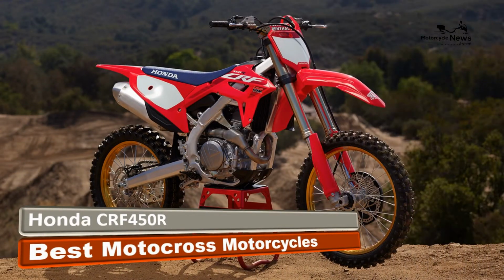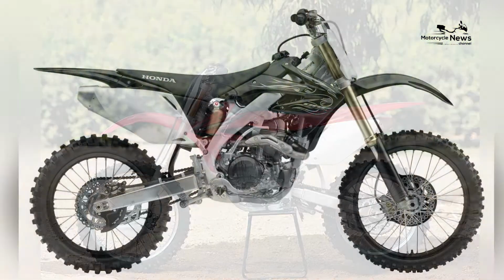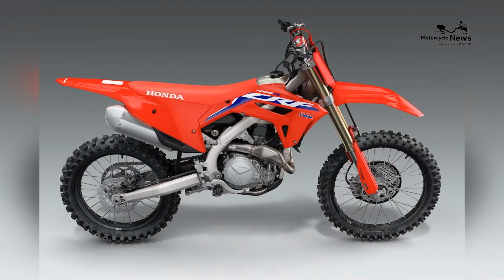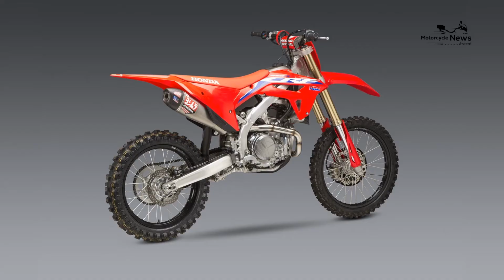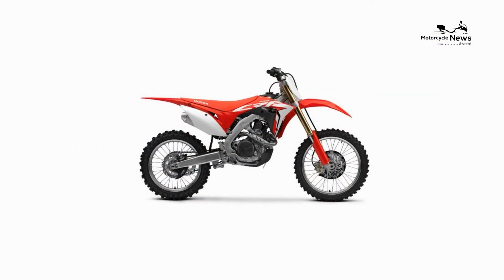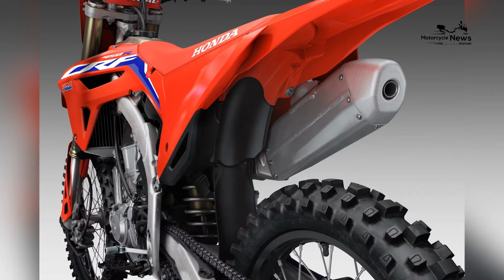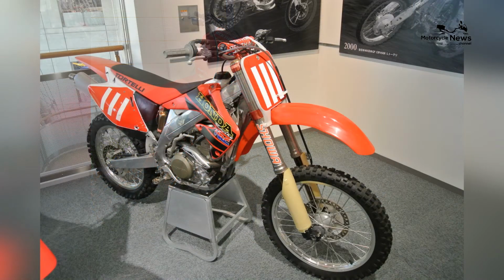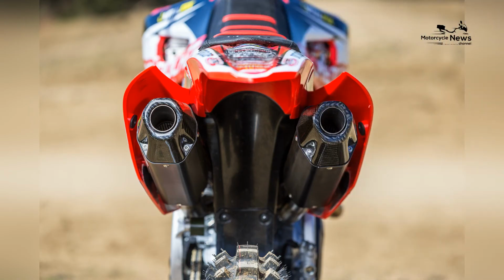Best Motocross Motorcycles 2025 , Honda CRF450R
The 2025 Honda CRF450R has emerged as a top contender in the motocross world, showcasing a perfect blend of power, agility, and advanced technology. This latest iteration of Honda’s iconic motocross machine is designed to excel on the track and tackle the most challenging off-road conditions.

Best Motocross Bikes 2024
Top Motocross Brands
Beginner Motocross Tips
Motocross Bike Reviews
Best Motocross Gear 2024
Yamaha YZ450F Review
Honda CRF450R Review
Best 2-Stroke Motocross Bikes
Motocross Training for Beginners
Best Motocross Tracks
How to Choose a Motocross Bike
Motocross Maintenance Tips
Best 250cc Motocross Bikes
Motocross Suspension Setup
Best Motocross Helmets 2024
Top Motocross Races in the World
How to Improve Motocross Skills
KTM 450 SX-F Review
Best Motocross Bikes for Kids
Motocross Racing Techniques